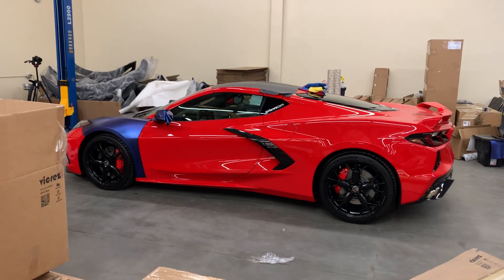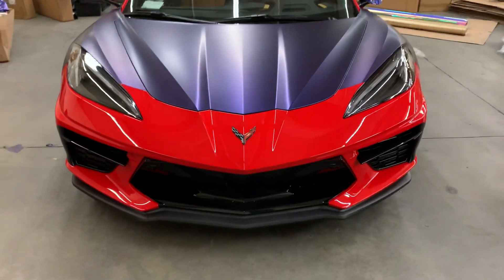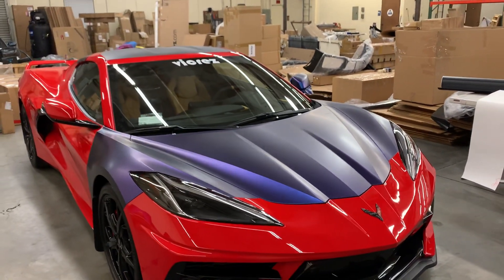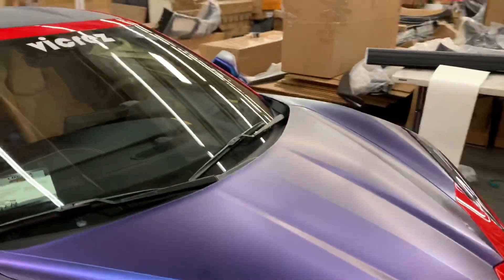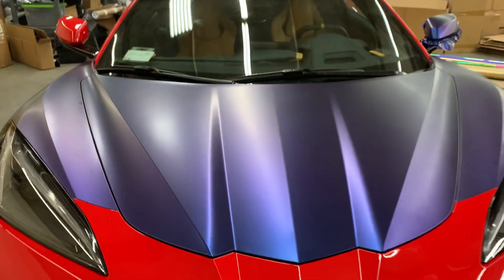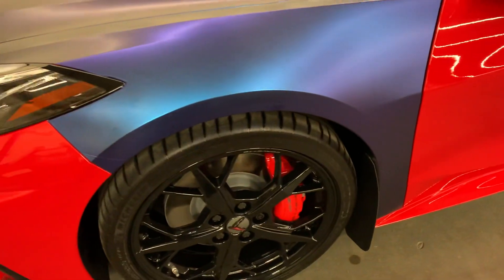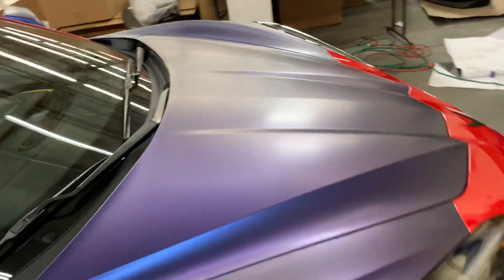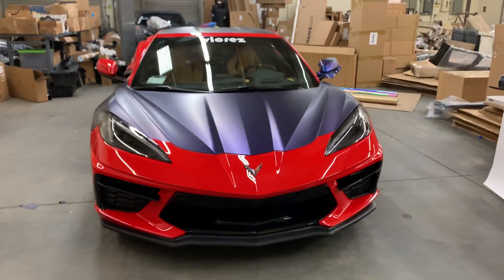Corvette C8 finally getting vinyl wrapped | UPDATE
Vicrez Vinyl Blue to Purple chameleon
🔥 Mods for your vehicle at Vicrez.com
➡️ Use vicrez to be featured ⬅️
•🔥 Follow us to get inspired @vicrezcom
•📥 Premium Customer Service
• 🌎 We Ship Worldwide